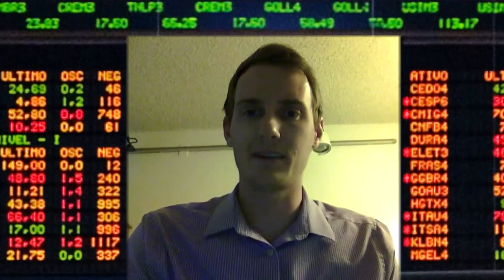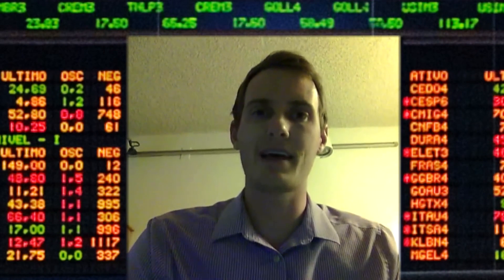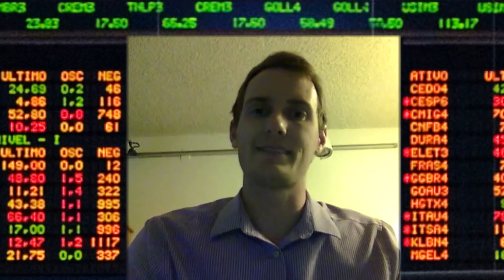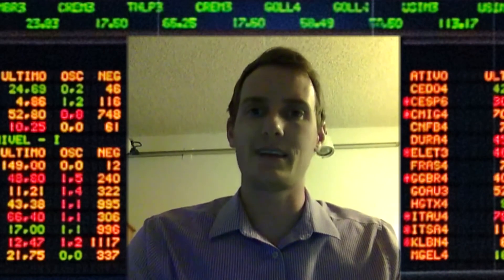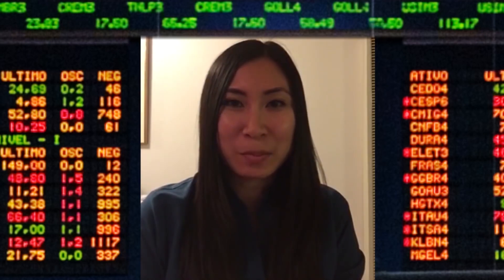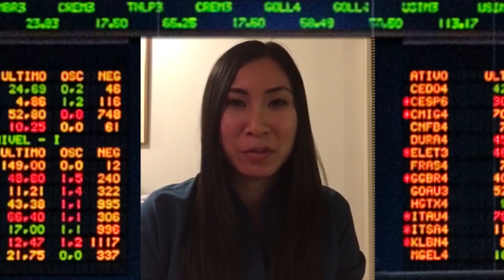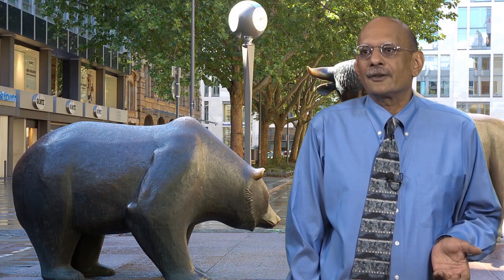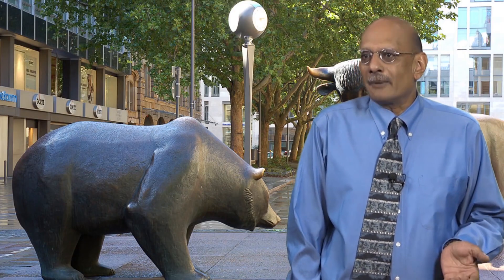Introduction to Investments: FC250x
Learn about equity markets and security valuation in this introductory MOOC on Investments